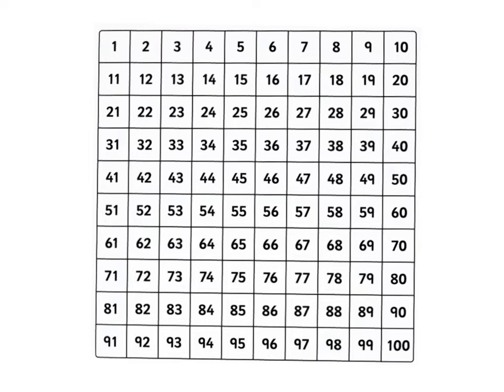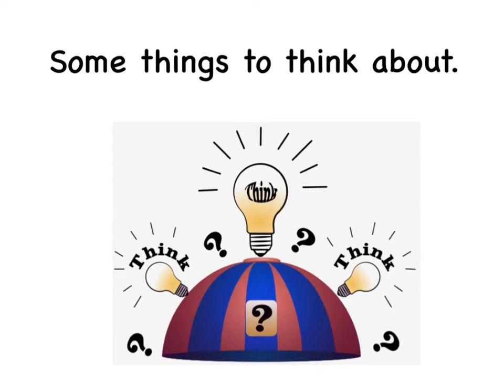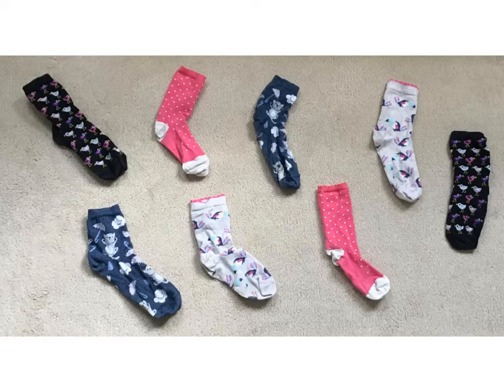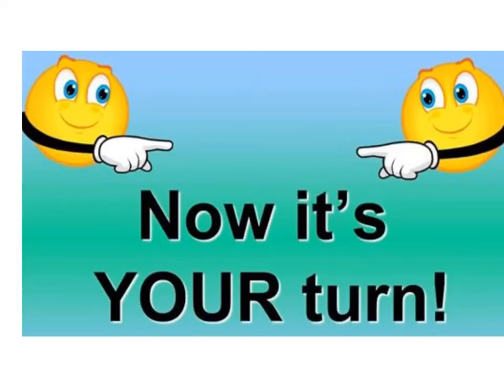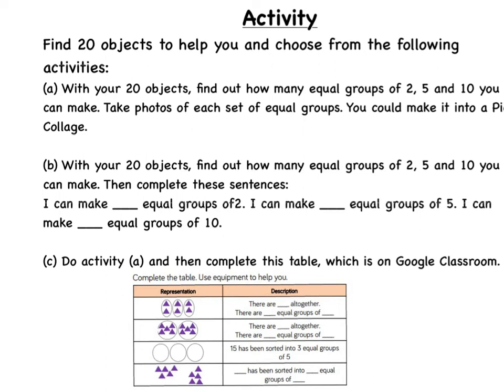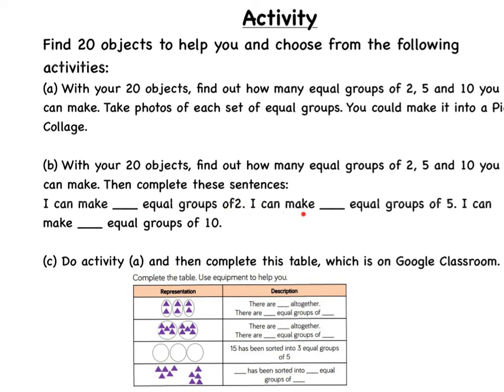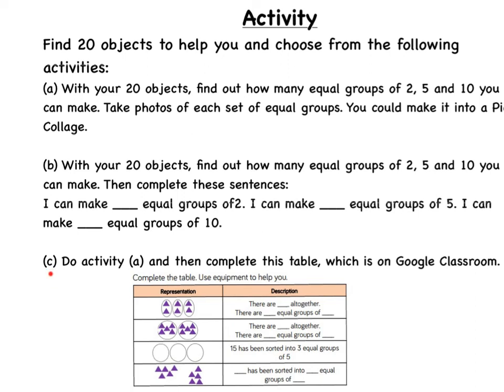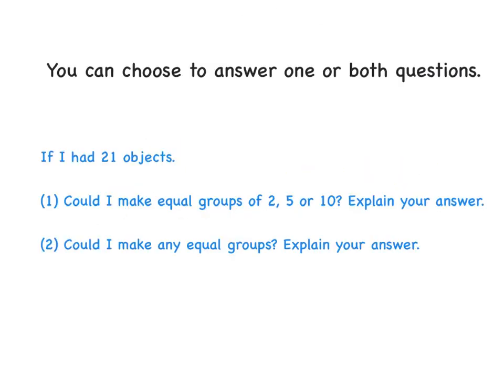Maths Wk 4 Day 1 - Division